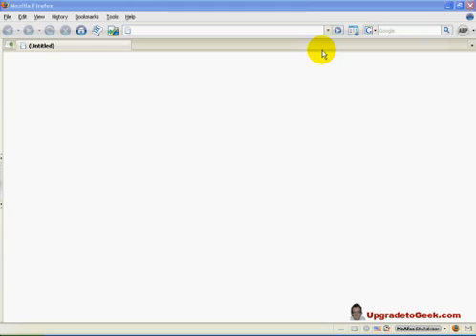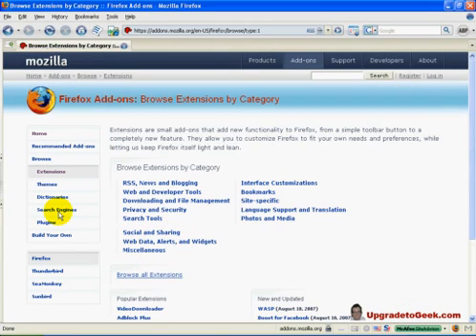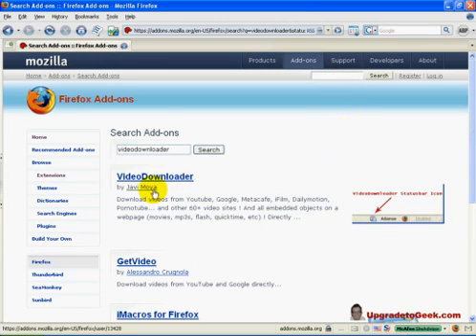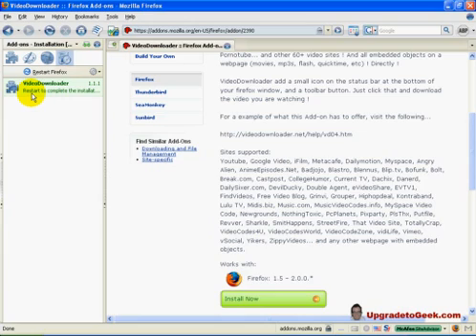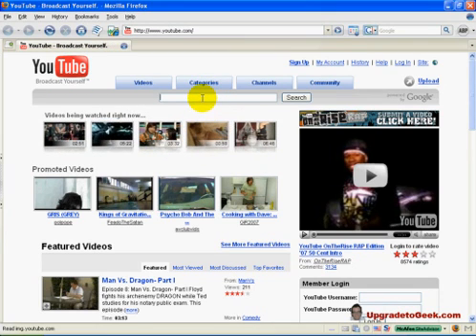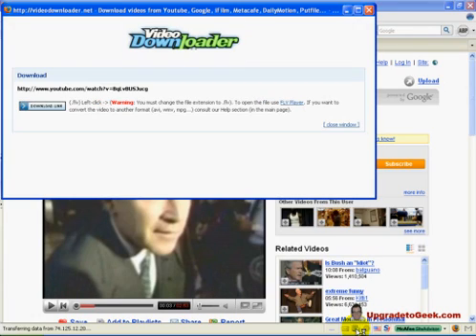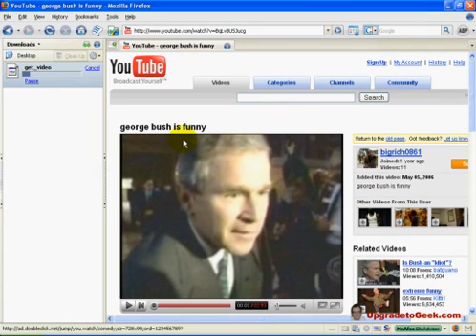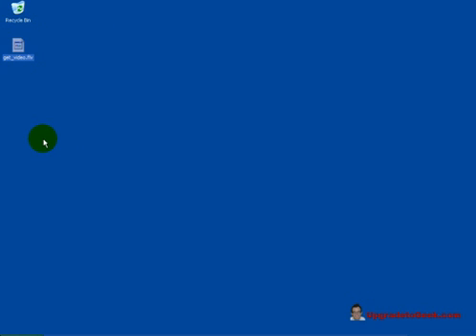Download web videos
This tutorial will demonstrate how to backup web videos to your computer.
Please respect the authors rights and wishes.